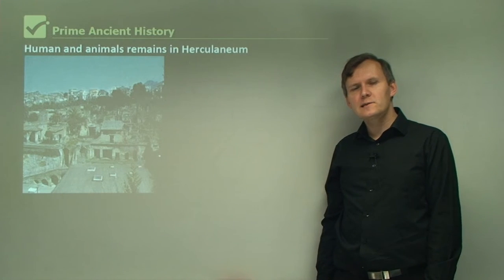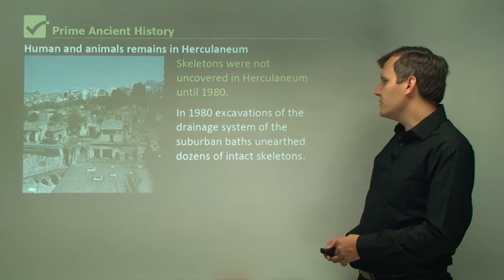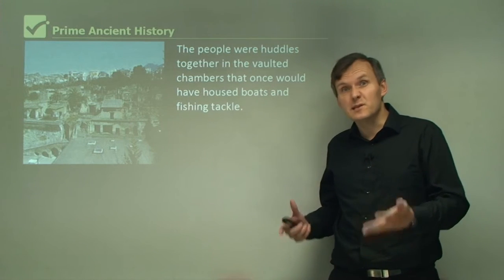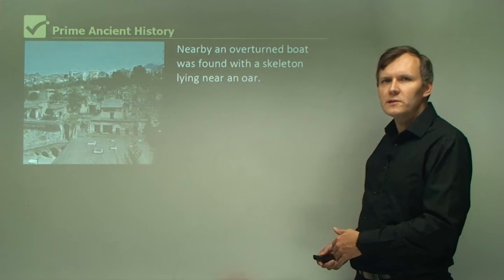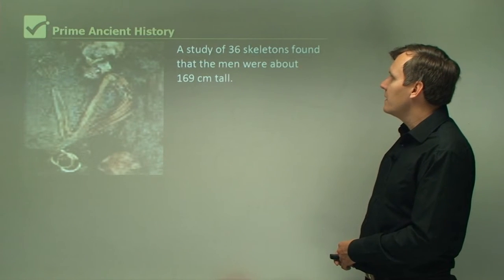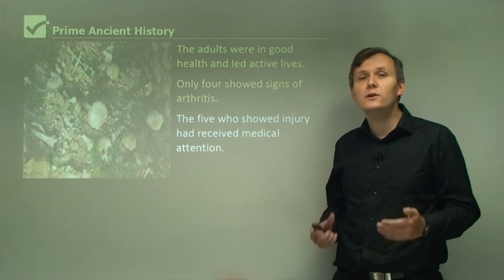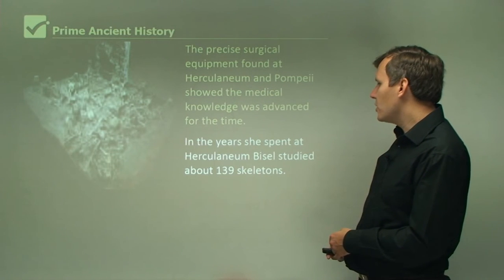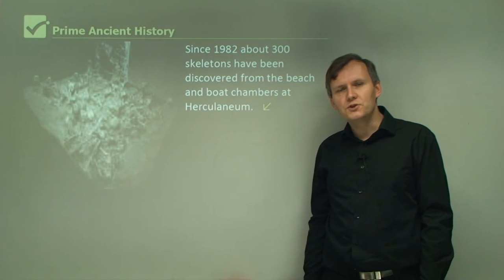√ Human and animals remains in Herculaneum | Ancient History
Skeletons were not uncovered in Herculaneum until 1980. In 1980 excavations of the drainage system of the suburban baths unearthed dozens of intact skeletons. The people were huddles together in the vaulted chambers that once would have housed boats and fishing tackle. It appears that they fled to the seashore to escape the eruption. Nearby an overturned boat was found with a skeleton lying near an oar. Skeletal remains from ancient Rome are rare because the Romans cremated their dead. So to archaeologists the remains are a treasure. Dr Sara Bisel is an American archaeologist and physical anthropologist. A study of 36 skeletons found that the men were about 169 cm tall. The women were 155 cm tall.
Their teeth were in excellent condition; this suggests that they did not have much sugar in their diet. The adults were in good health and led active lives. Only four showed signs of arthritis. The five who showed injury had received medical attention. The precise surgical equipment found at Herculaneum and Pompeii showed the medical knowledge was advanced for the time. In the years she spent at Herculaneum Bisel studied about 139 skeletons. Since 1982 about 300 skeletons have been discovered from the beach and boat chambers at Herculaneum.